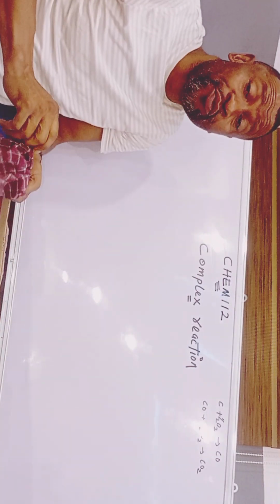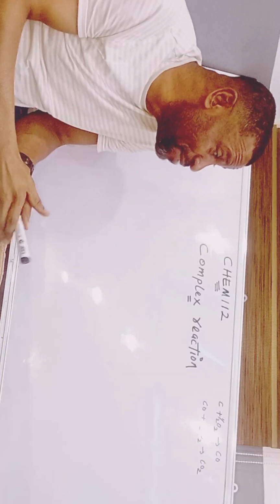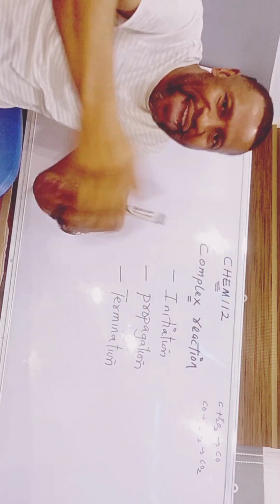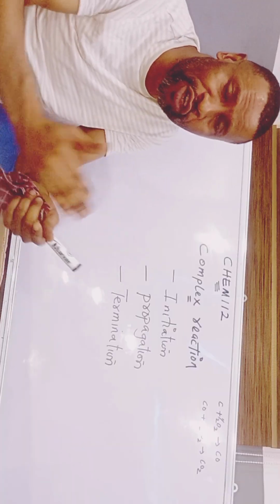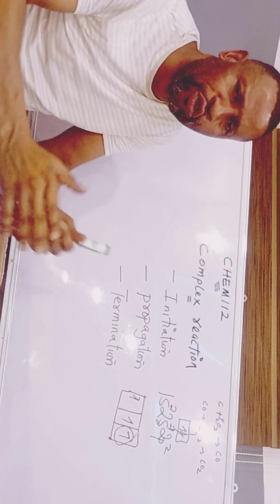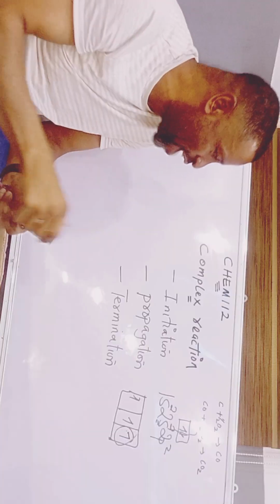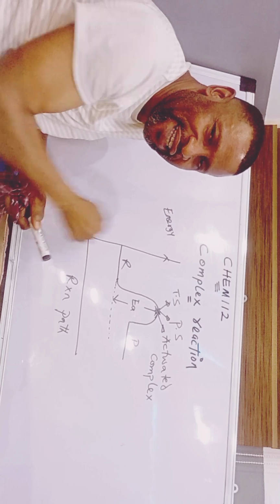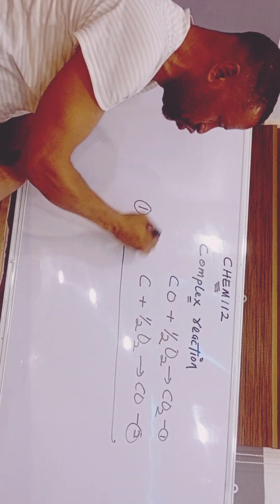COMPLEX REACTION, PT. 1 📌